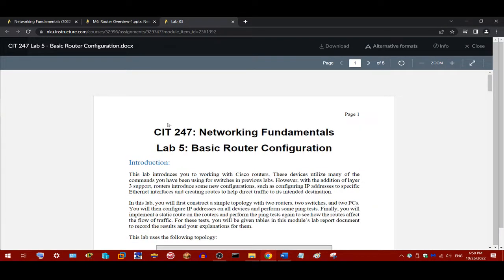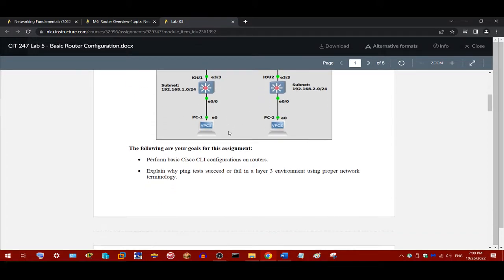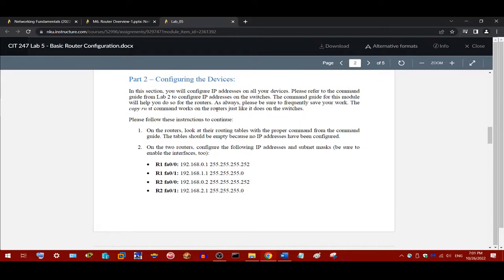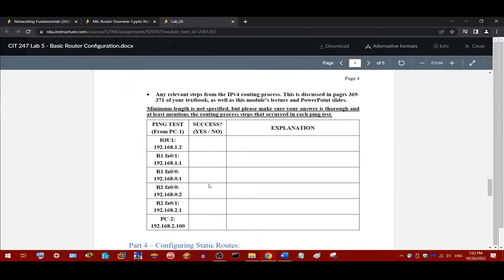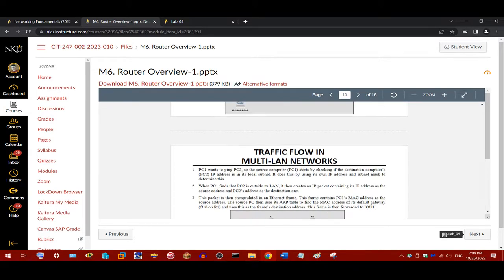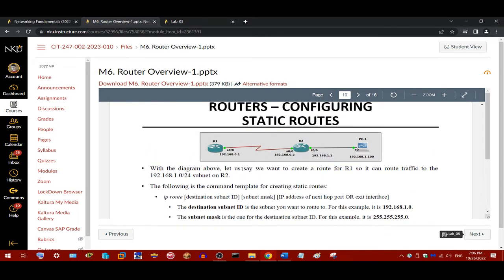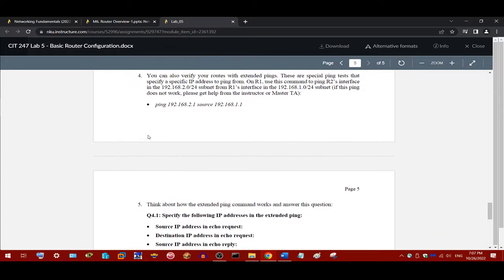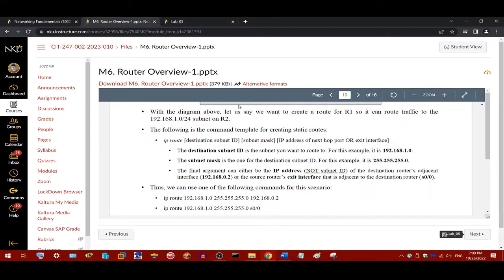CIT 247 Lab 5 Assignment Overview